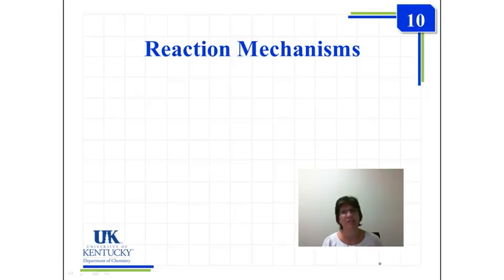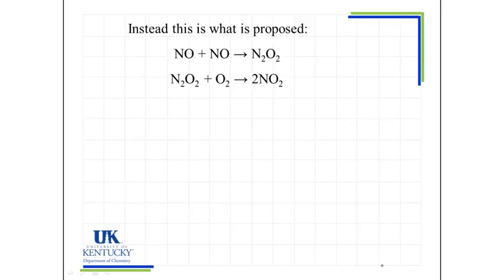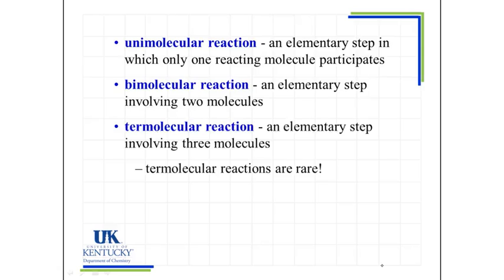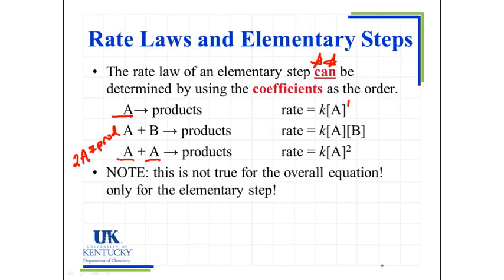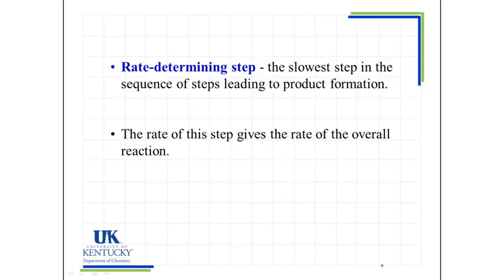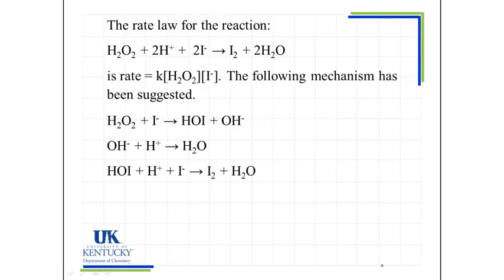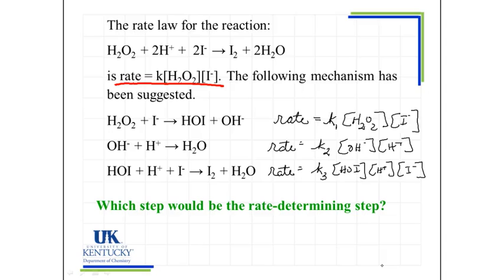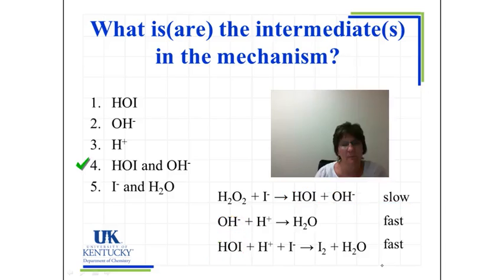1.10 Kinetics: reaction mechanisms